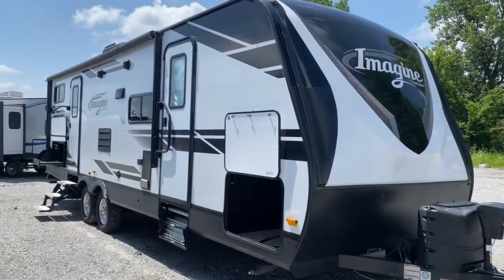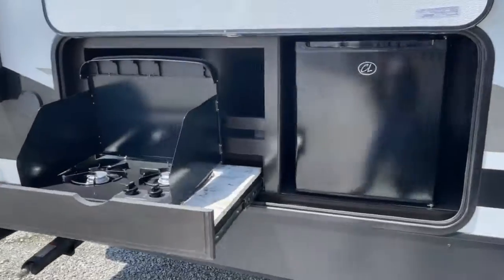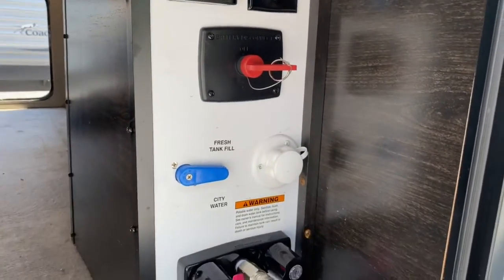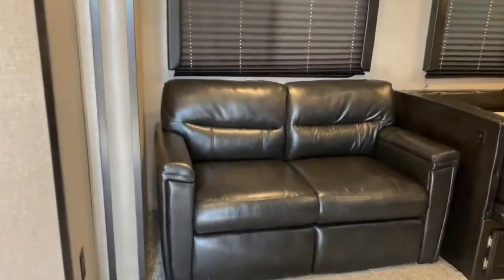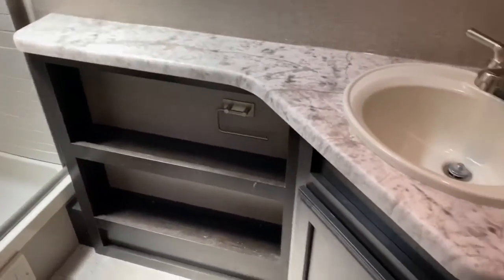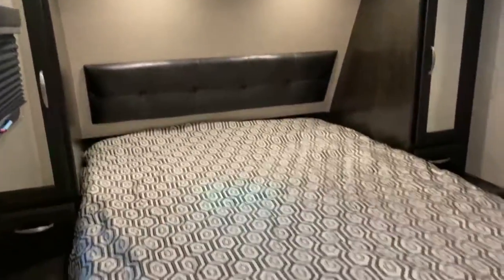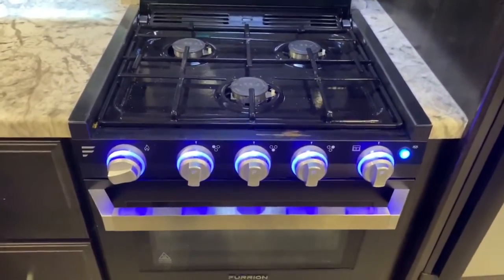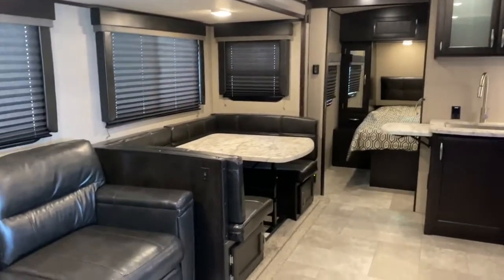SOLD 2019 Grand Design Imagine 2800BH Travel Trailer Walkthrough, Tri State RV, Anna IL